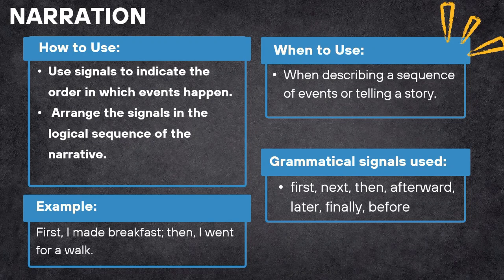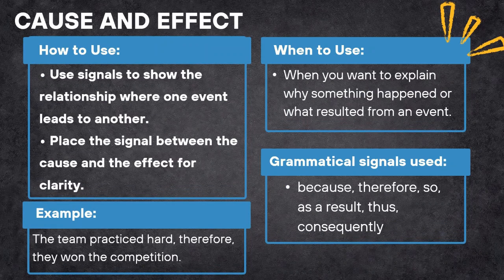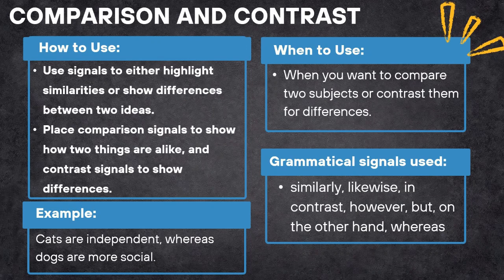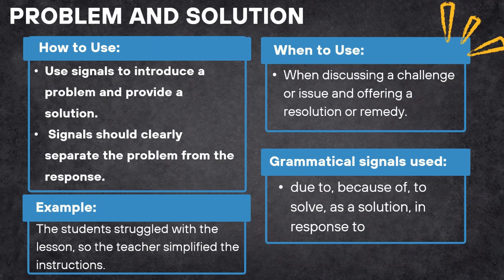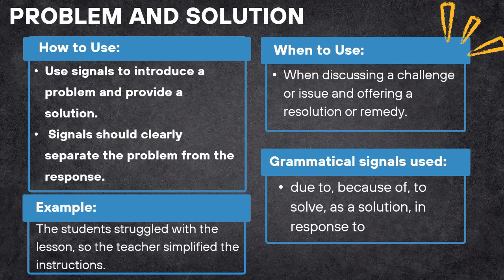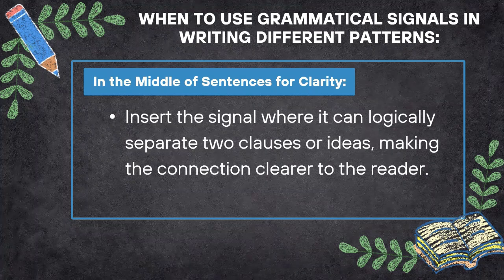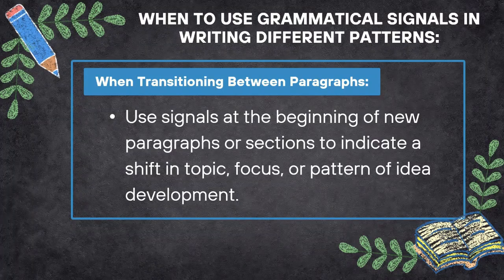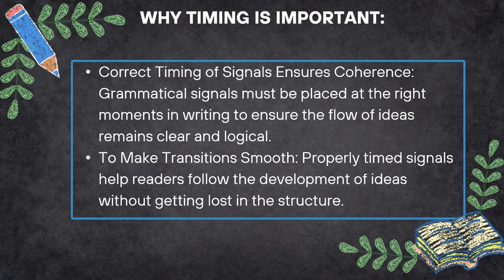G8 Q4 M1 LESSON 3 HOW TO WRITE PATTERNS OF IDEA DE